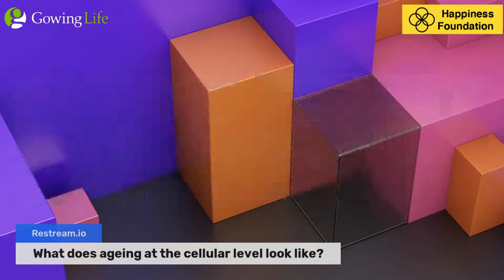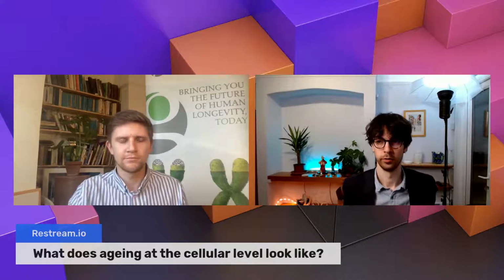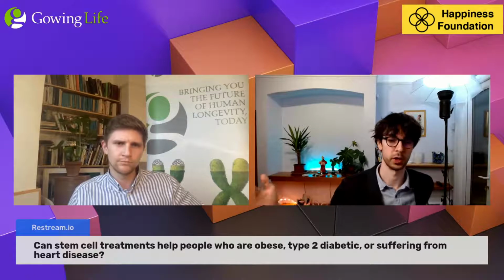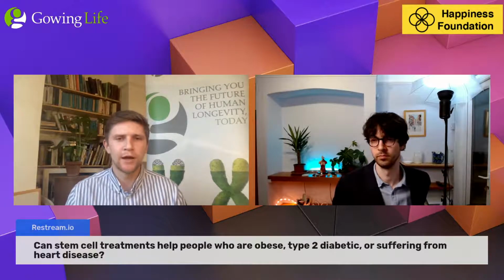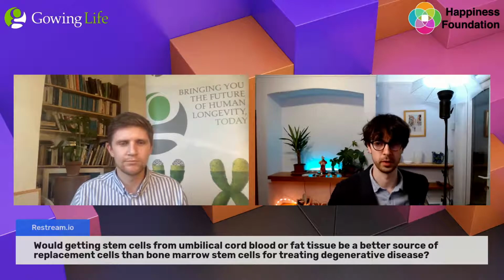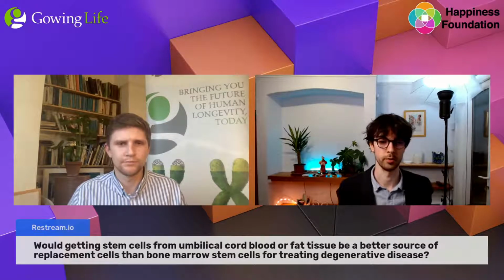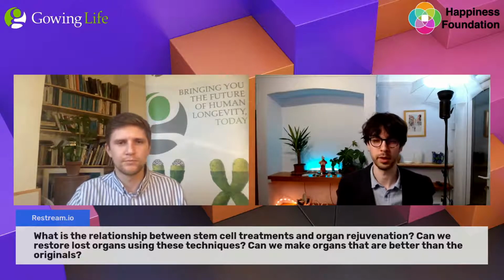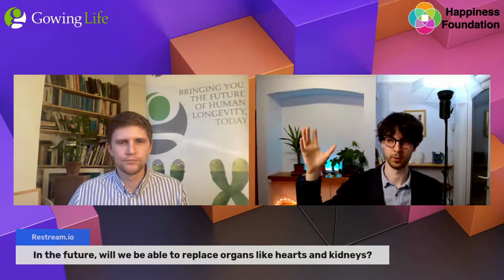Ask The Longevity Doctor - Stem Cell Treatments, and Replacing Damaged Cells and Organelles | Ep. 4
In this Ask The Longevity Doctor episode, Dr. Oliver Zolman answers all our burning questions about stem cell treatments, tissue regeneration, organelle replacement, and organ rejuvenation.

Treatments such as stem cell therapy, cell restoration treatments, and organelle replacement therapies can have a radical impact on our health, and reverse diseases. Many people, however, do not know what exactly these ‘cell therapies’ are or how they can turn back the hands of time.

Dr. Zolman breaks down the different types of stem cells, and explains how each variety is primed to function in different parts of our bodies. Dr. Zolman discusses how stem cell treatments enhance organ regeneration. As well as discussing stem cell treatments and how they can differ from one clinic to the next, he gives advice on choosing the appropriate stem cell treatment.

On this episode, Dr. Zolman explains how organelle replacement therapies could revolutionize medical treatments. He describes how organelles such as mitochondria are like ‘power plants’ operating within our cells, which regulate aging. And he explains how organelle replacement therapies can enhance longevity and rejuvenate our organs.

He also discusses why he believes that stem cell treatments and organelle replacement therapies will be available for ordinary people in the future, and how these treatments will be beneficial for everyone.

Main Show description:
Would you like to know more about your health, longevity, and well-being? Ask The Longevity Doctor is your go-to source for information about the latest and greatest advances in longevity science, and clinical medicine.

In each episode, you will find fascinating and insightful information that you can use to better your life. There will be an episode for everything from fitness to brain science. Starting off with a recap on recent scientific discoveries from around the world, the show will quickly move into answering your questions and queries. From the latest findings about longevity genes to when life expectancy will reach over 120 years old; from how to maintain healthy living habits to what kind of physical activity is best for your brain: The Longevity Doctor has all your answers and more.

This show offers something for everyone, whether you are a scientist, an athlete, or just a regular person who wants to live better. So grab a cup of coffee, or tea, and join us.

Dr. Oliver Zolman, our Longevity Doctor from Cambridge, UK, is teaming up with Chris Curwen - the gene & cell specialist from Oxford, to answer all your questions and help you live a longer, happier, healthier life.